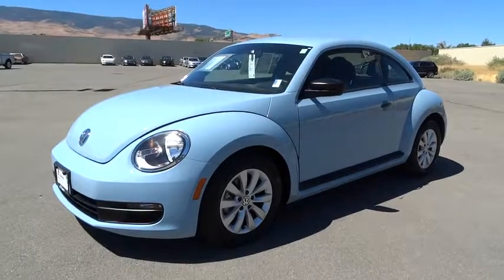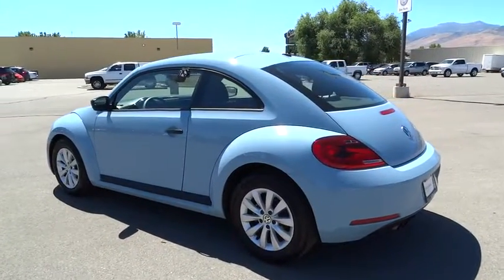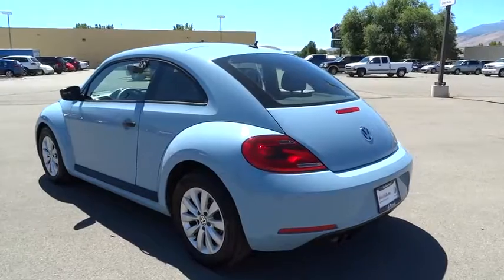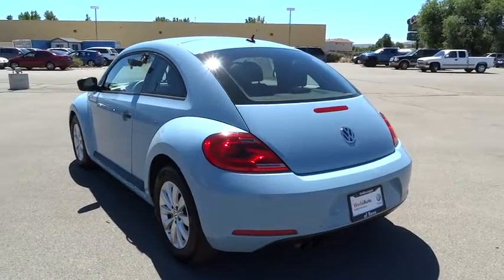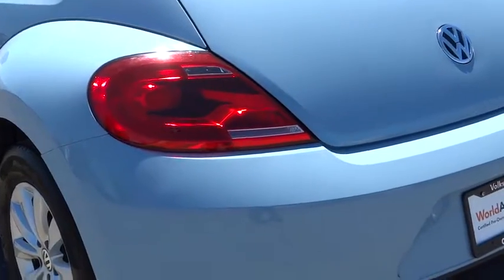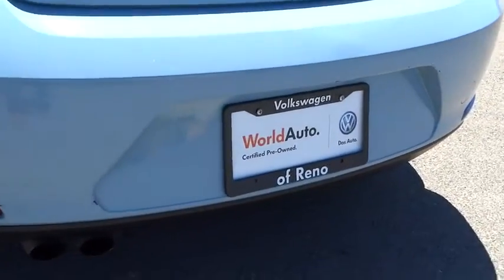2015 VOLKSWAGEN BEETLE COUPE Reno, Carson City, Northern Nevada, Roseville, Sparks, NV FM609225C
2015 VOLKSWAGEN BEETLE COUPE
Lithia Volkswagen Reno: Servicing Reno, NV near Carson City, Northern Nevada, Roseville, Sparks Nevada
2015 VOLKSWAGEN BEETLE COUPE 1.8T ENTRY - Stock#: FM609225C - VIN#: 3VWF17AT5FM609225

CARFAX 1-Owner, Volkswagen Certified, Extra Clean. EPA 33 MPG Hwy/25 MPG City!, PRICED TO MOVE $1,100 below Kelley Blue Book! 1.8T Fleet Edition trim. Heated Seats, CD Player, iPod/MP3 Input, Alloy Wheels, Non-Smoker vehicle. CLICK ME!br /br /br /Approx. Original Base Sticker Price: $19,500*. br /br /KEY FEATURES INCLUDEbr /Heated Driver Seat, iPod/MP3 Input, CD Player, Aluminum Wheels, Heated Seats. MP3 Player, Keyless Entry, Heated Mirrors, Electronic Stability Control, Bucket Seats. Volkswagen 1.8T Fleet Edition with DENIM BLUE exterior and BLACK QUARTZ LEATHERETTE interior features a 4 Cylinder Engine with 170 HP at 4800 RPM*. Non-Smoker vehicle. br /br /BUY WITH CONFIDENCEbr /CARFAX 1-Owner 112-Point Inspection and Reconditioning, 2 years/24,000 miles bumper-to-bumper limited warranty, 24-Hour Roadside Assistance, SiriusXM Satellite Radio 3-month trial, Vehicle History Report br /br /EXPERTS REPORTbr /If you want a retro-style car with modern amenities, one that instantly advertises its driver as a fun gal or guy, the VW is hard to beat for the price. -Edmunds.com. br /br /EXCELLENT SAFETY FOR YOUR FAMILYbr /Brake Assist, 4-Wheel ABS, Tire Pressure Monitoring System, 4-Wheel Disc Brakes br /br /VISIT US TODAYbr /Lithia Volkswagen of Reno sells new and used cars, trucks and SUVs near Sparks and Carson City, Nevada. We offer financing options and incentives for all Nevada Volkswagen customers. Conveniently accessible from I-580, our sales department is open seven days a week to serve you. Just a few miles south of I-80 and downtown Sparks, we are located at 7063 South Virginia Street in Reno. Price contains all applicable dealer incentives and non-limited factory rebates. You may qualify for additional rebates; see dealer for details. br / Some of our used vehicles may be subject to unrepaired safety recalls. Check for a vehicle's unrepaired recalls by VIN